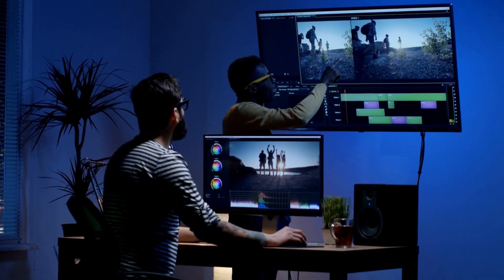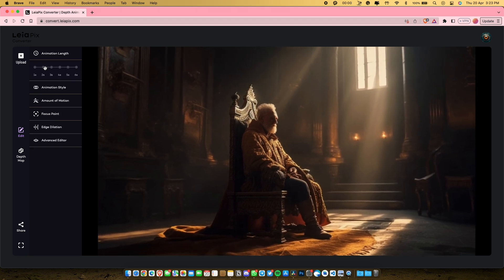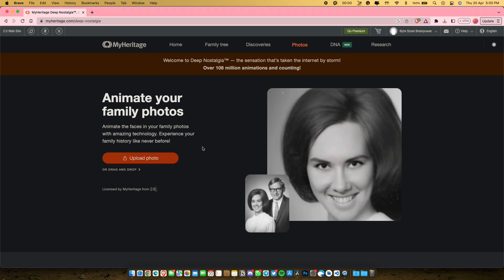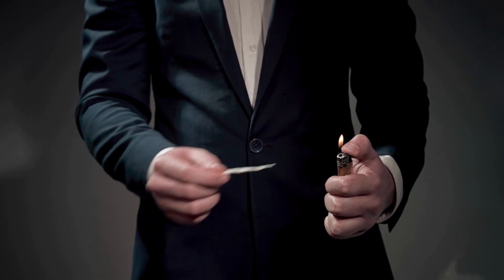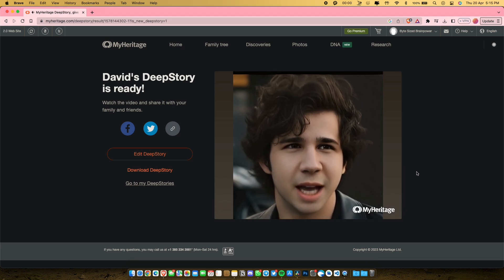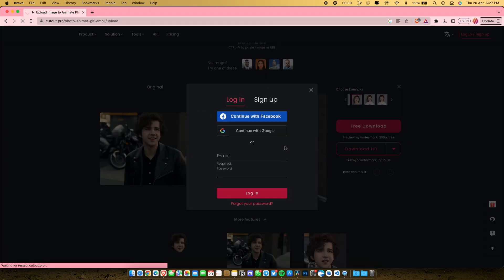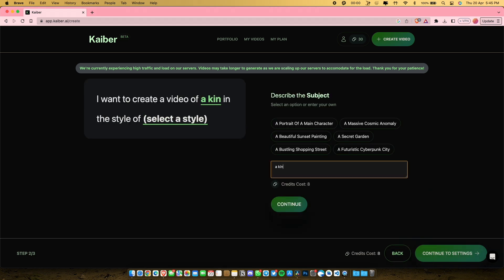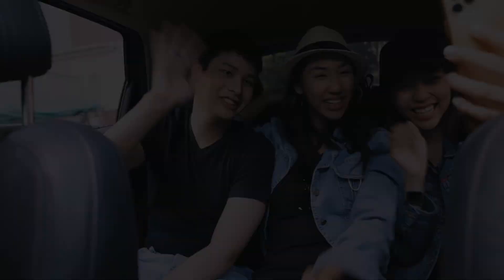Top 4 Free Image To Video AI Tools - Create AI Animation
In this tutorial, we'll be exploring four different AI tools that can transform your images into dynamic and engaging videos.

Unleash the power of AI with this Amazon find

First up is LeiaPix AI, a free image-to-video generator that you can access by registering with your Gmail or email account.

Next, we'll be trying out two AI features from MyHeritage, an online genealogy platform that also provides AI tools to animate your photos. Simply register with Gmail or Facebook, open their Deep Nostalgia menu, and upload your photo to see the magic in action.

Cutout Pro AI is another powerful tool we'll be exploring, offering a free option with a watermark. Access the Photo Animer option in the Product menu and select your photo to get started. The Exemplar menu lets you choose the animation type to achieve the desired effect.

Finally, we have Kaiber AI, a paid tool that offersEach of these AI tools has unique features and capabilities, with some being free and others requiring payment or offering free options with watermarks. Experiment with these AI tools to create engaging and dynamic content from your photos or images. Make sure to check out the video description for registration links and more information about each tool.

00:00 - Demo
00:24 - First Tool
01:25 - Second Tool
02:22 - Bonus
03:23 - Third Tool
04:05 - Fourth Tool